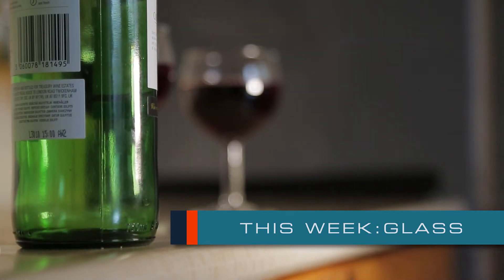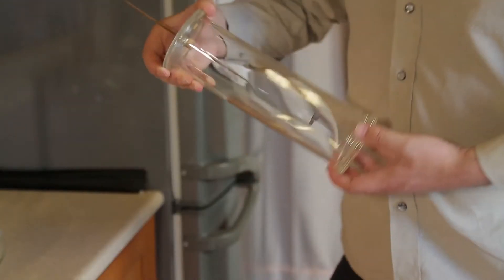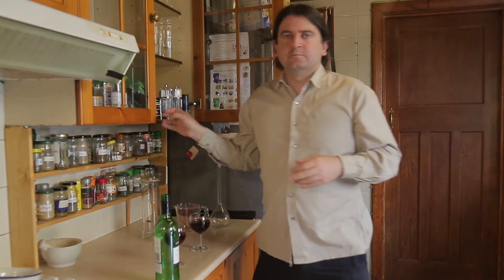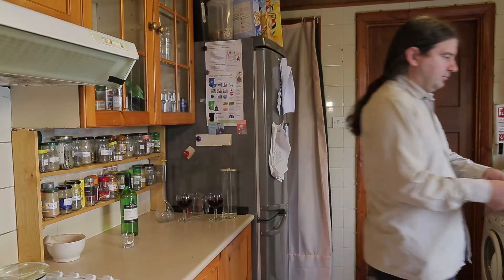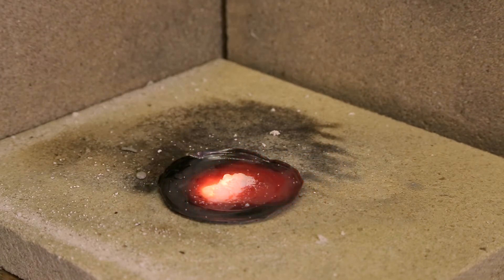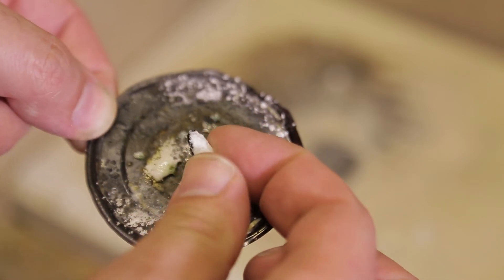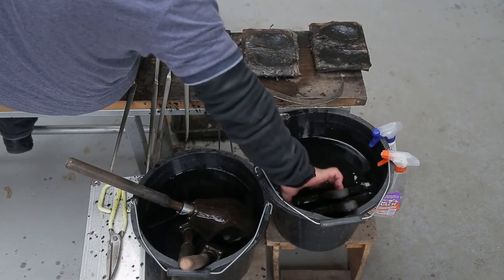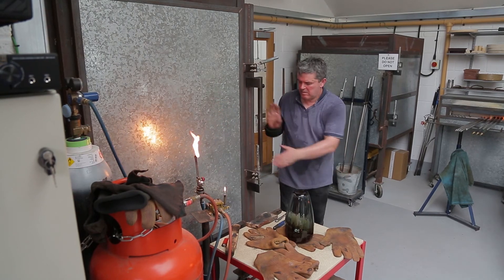Materialchef - Glistening Glass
This week we have a gander at the glorious and glistening material, glass. We cook up a scientific delicacy to explain where glass comes from, how it is made and what changing the temperature of the material does to this shatteringly-shiny and sumptuous substance...